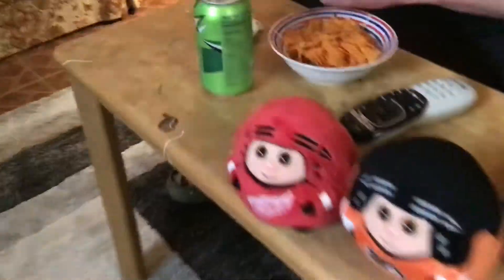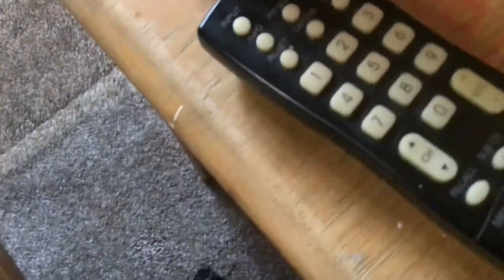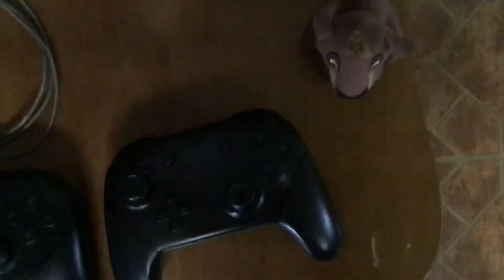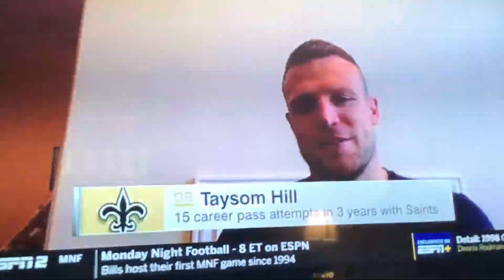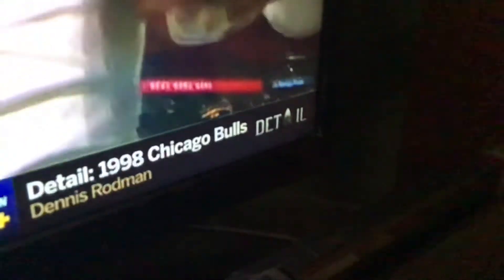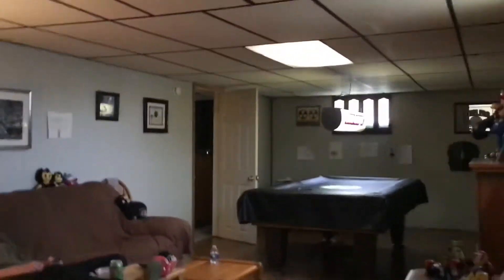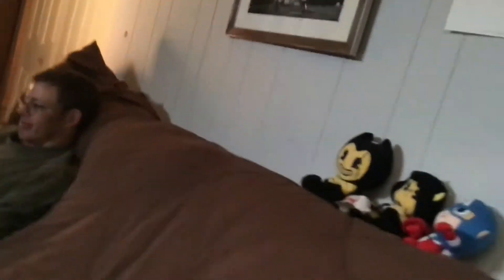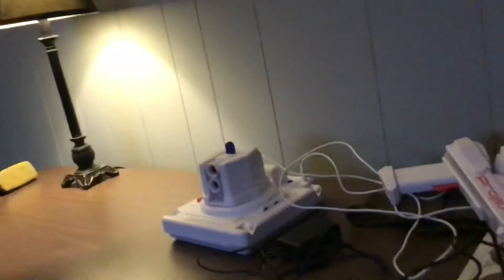Tour of the BASEMENT!